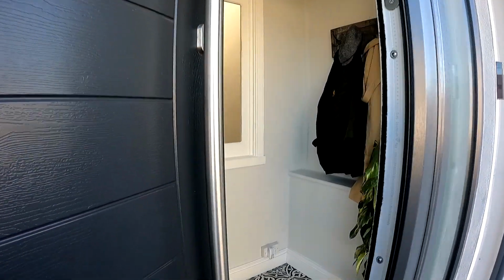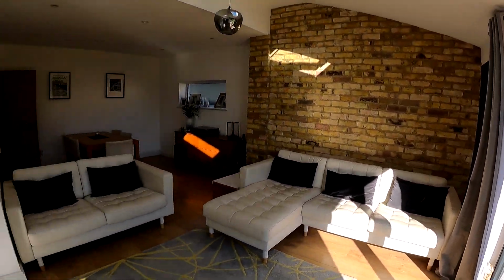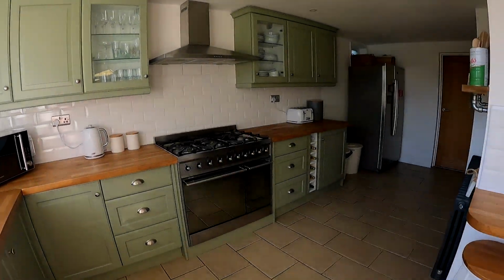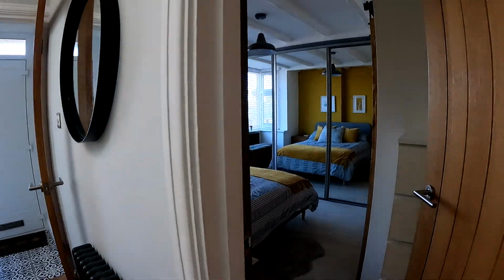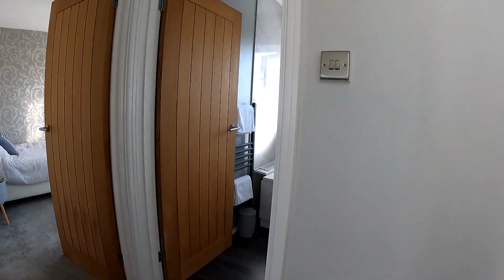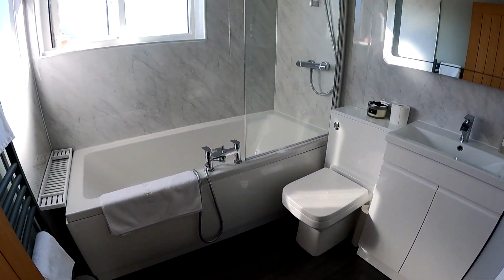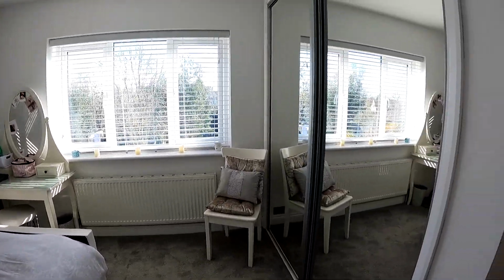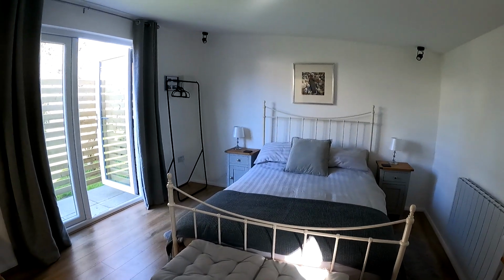Queens Road Walk Through Tour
Internal viewing is essential to fully appreciate this beautifully presented detached home situated in a prime location in the sought after residential area of Tankerton.  The current owners have completely refurbished and remodeled creating truly individual home with a charm of its own, the light and airy accommodation incorporates entrance porch leading to hallway, the lounge diner is of good size with vaulted ceiling and bi-folding doors to the Southerly facing rear garden, there are also glazed double doors giving additional access to kitchen/breakfast room, in addition to the ground floor is a utility/cloakroom room and double bedroom with en-suite shower room. To the first floor are two double bedrooms and bathroom.  The property stands on a good size plot with the 90ft rear garden providing a good level of privacy and a southerly aspect it is a perfect setting for alfresco living, also in the garden is a fully insulated log cabin and timber workshop. Off road parking is provided to the front and the original garage has been divided into home office and the front section is for storage with double doors onto the driveway.  Conveniently located within 0.6 miles from Tankerton's Parade of shops, restaurants and cafes, along with regular bus services to the Quaint Harbour Town of Whitstable (approx. 1.4 miles) and the Cathedral City of Canterbury (approx. 7½ miles). The delightful Tankerton seafront is about 875 yards and Whitstable mainline railway station is 0.7 of a mile away. Call Kent Estate Agencies on 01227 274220.